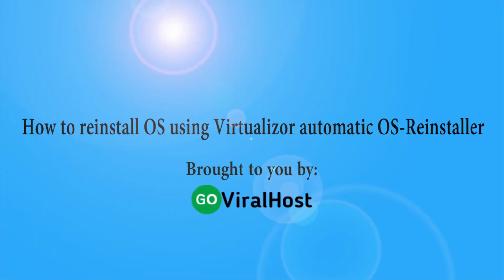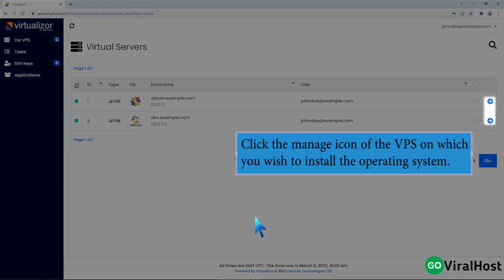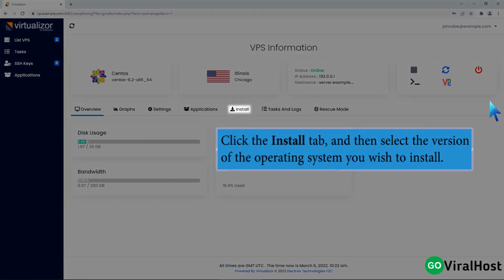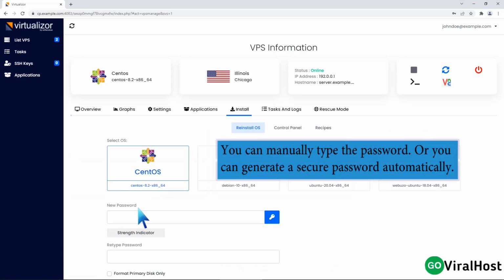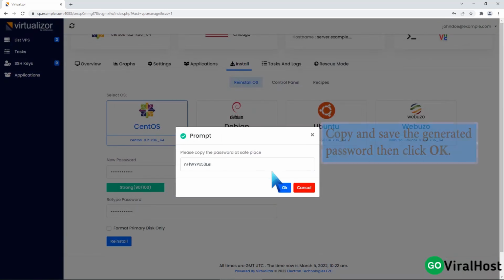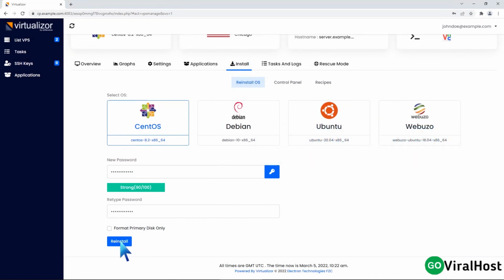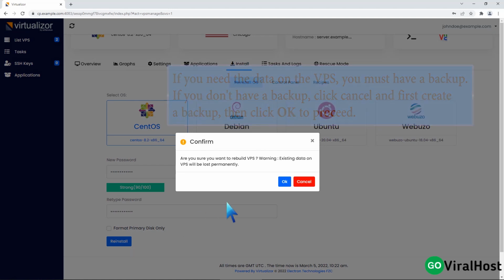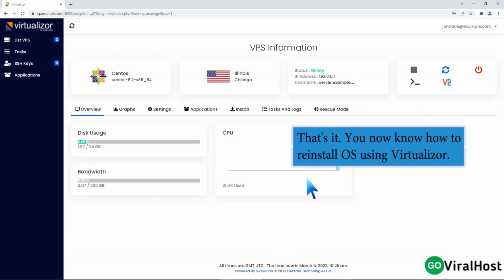How to Reinstall OS using Virtualizor Automatic OS Reinstaller GoViralHost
Today in this video you will learn How to Reinstall OS using Virtualizor Automatic OS Reinstaller   GoViralHost

That's it!!!

Shared hosting
Web hosting
E-commerce hosting
Cms hosting
Business Hosting
Power hosting
WordPress hosting
VPS hosting
reseller hosting
dedicated server